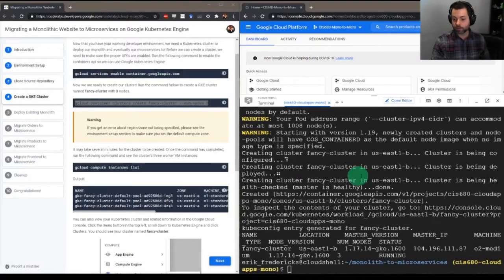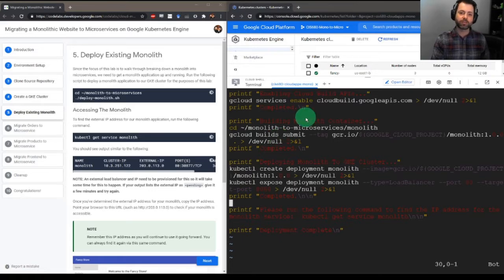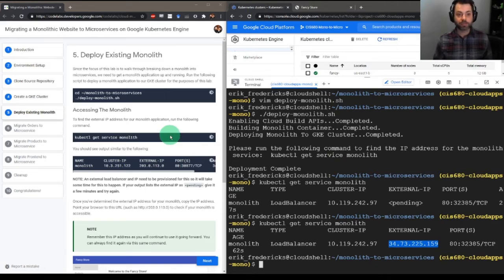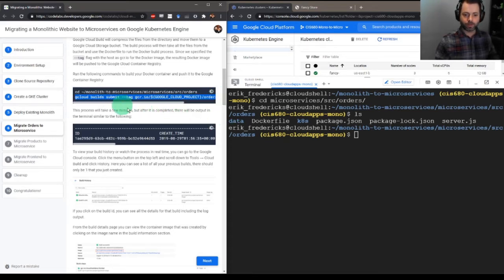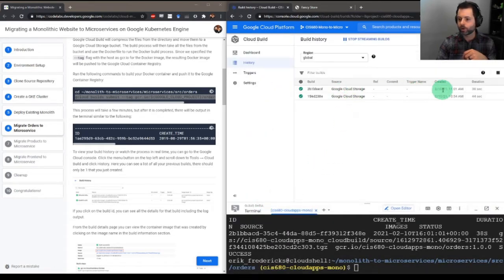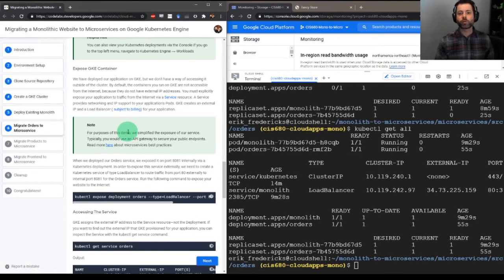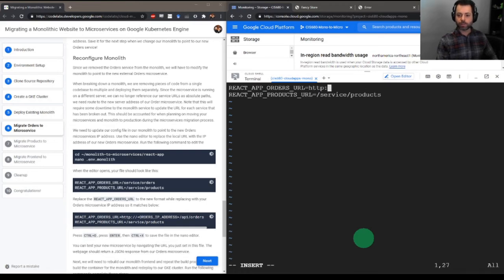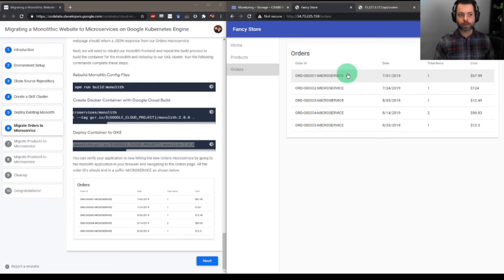CIS655 - Cloud Applications Development - Monolithic-Microlithic Demo Pt 2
Second part of transitioning a monolithic website to a microservice-based application